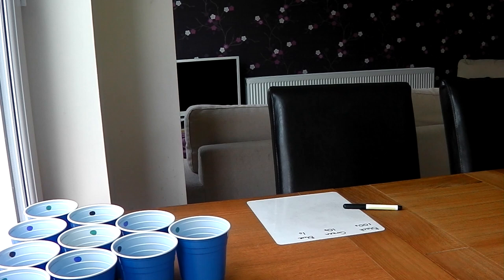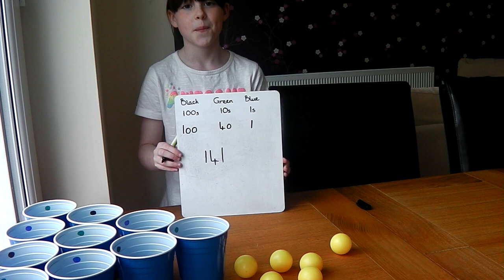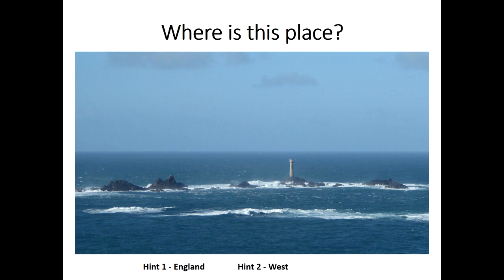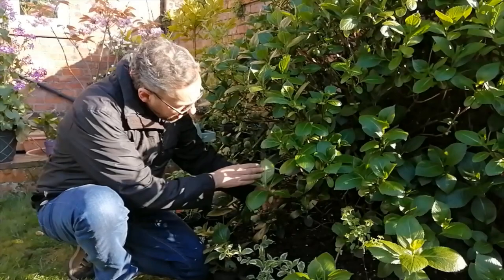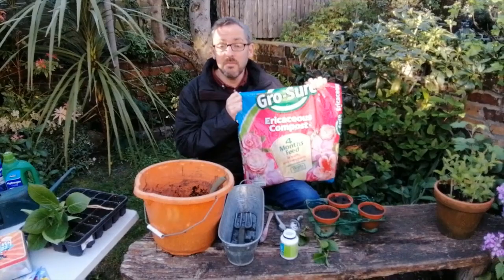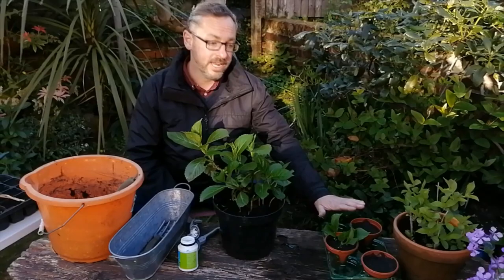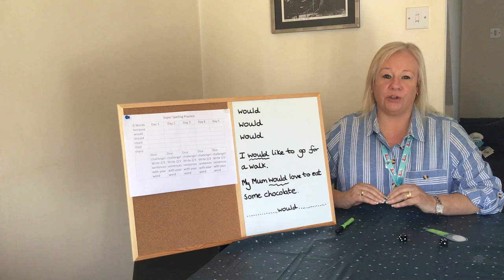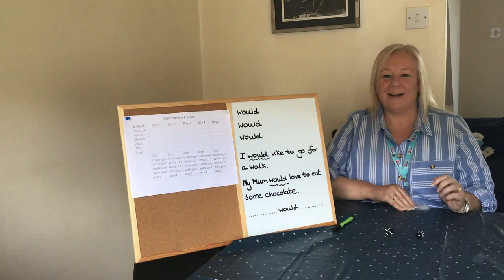LPDS TV Episode Two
LPDS TV has been devised for teachers, parents and children, to provide fun and simple games and activities for engaging children in learning outside of school. Episode Two features 'online science support' with Rachael Webb, 'maths pong' with Andrew Taylor, 'quiz time' with Rob Musker, 'propagating Hydrangeas' with Steven Kenyon and 'ideas for spelling' with Nicola Martin. Lancashire Professional Development Service (LPDS) are a team of experienced and nationally recognised Teaching and Learning Consultants, supporting the primary curriculum. Tune in next week for answers to the quiz and more exciting features.